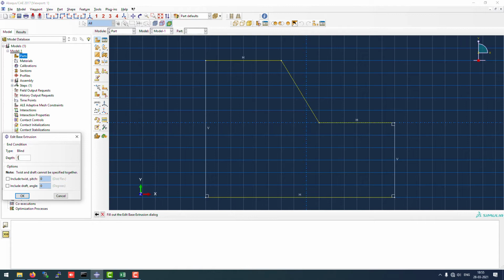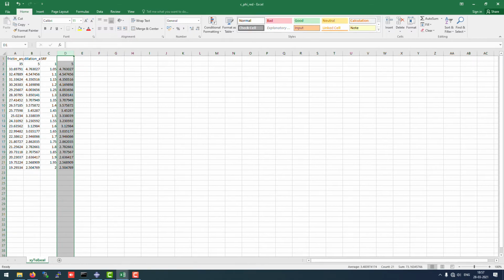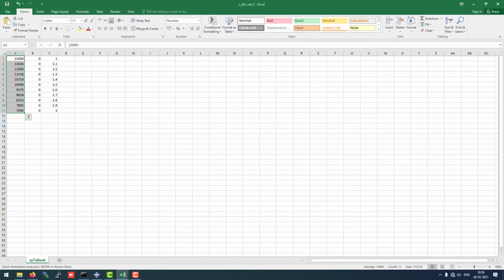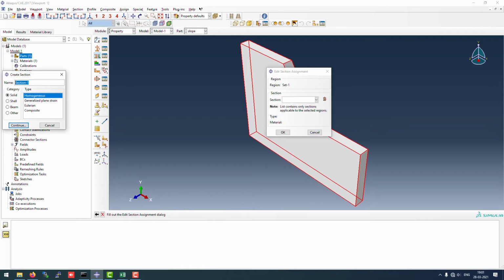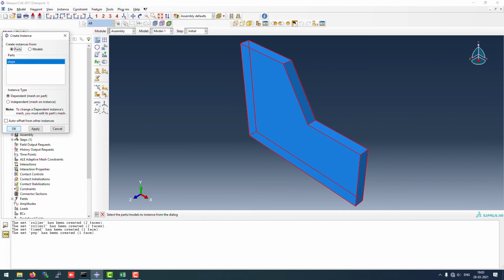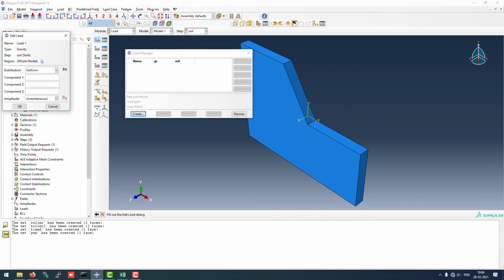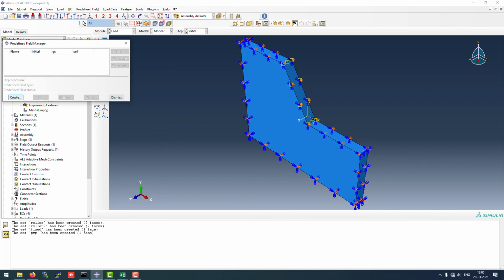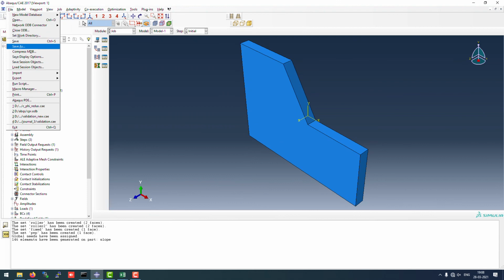c-φ reduction method (factor of safety) in ABAQUS: using field variables (part-1)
c-φ reduction method is used to find the FoS of a slope using FEM. This video (part-1) shows how to apply the method in ABAQUS.